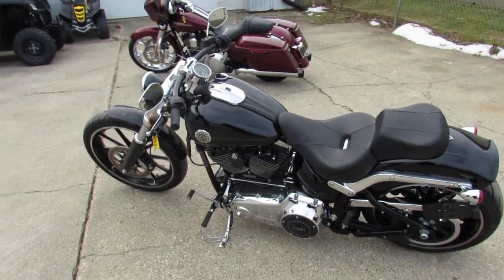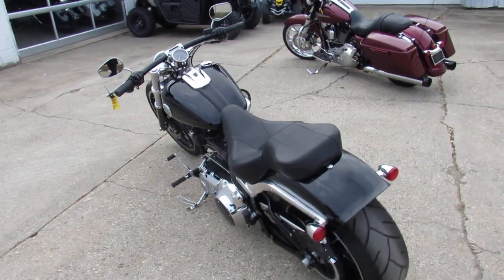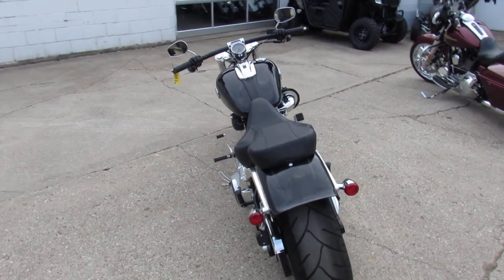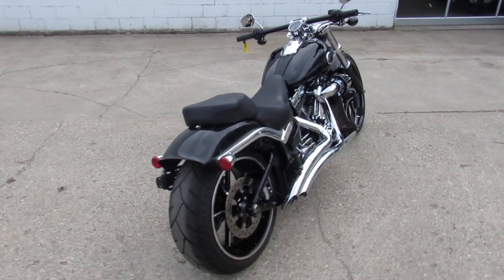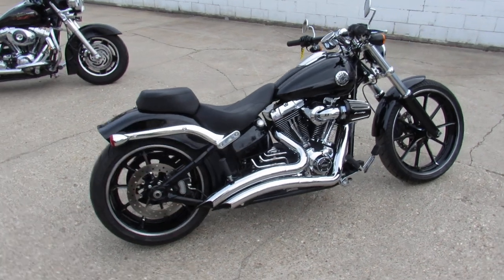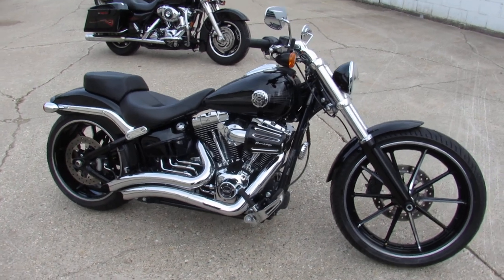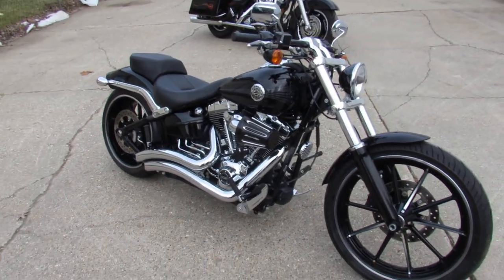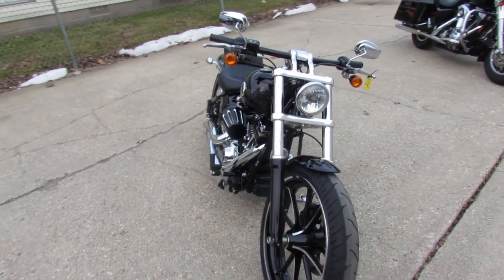2013 Harley Breakout FXSB U5105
2013 Harley Breakout FXSB U5105